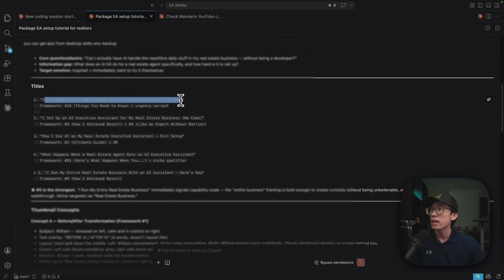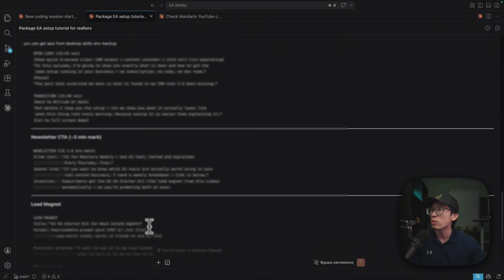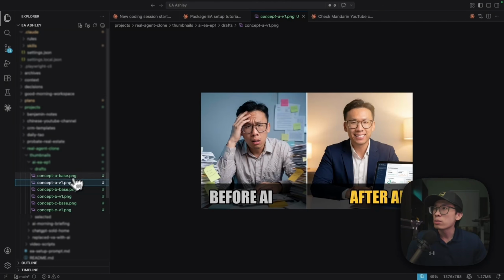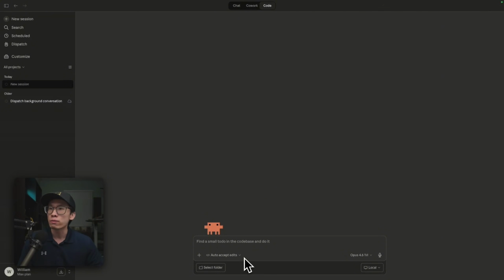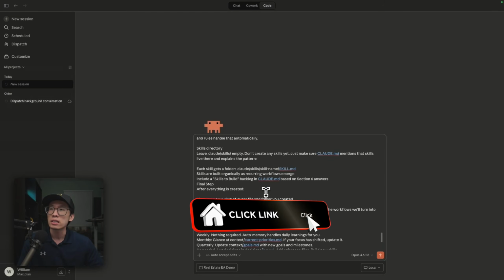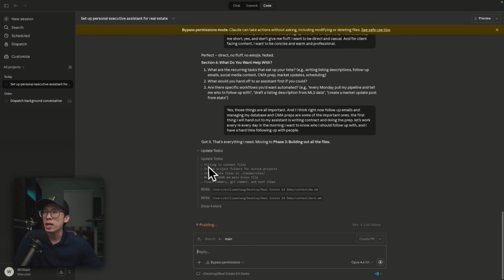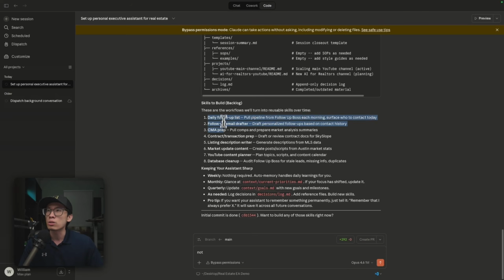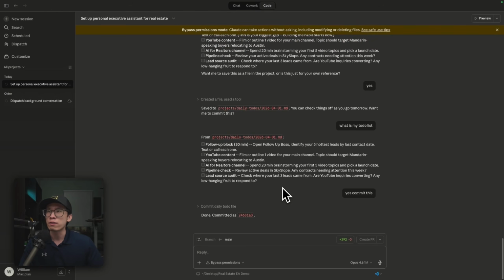AI Runs My Real Estate Business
Claude Code as your real estate executive assistant — CRM pipeline, daily briefing, YouTube analytics, and task management all running from one AI agent. No coding required.
AI executive assistant setup for real estate agents using Claude Code | Full walkthrough + free prompt download

I built an AI executive assistant that runs my entire real estate morning — CRM check, call list, YouTube analytics, thumbnail generation, and daily planning. One command. In this video I demo exactly what it does, then we build yours together from scratch using Claude Code.

If you're a real estate agent wondering how to actually use AI in your day-to-day business, this is where to start. No coding, no API keys — just paste one prompt, answer a few questions about your business, and your AI assistant starts learning your workflow.

In this video:
- What does an AI executive assistant actually do for a real estate agent?
- Live demo: good morning briefing, CRM pipeline check, and YouTube analytics running in parallel
- How Claude Code generates thumbnails and packages YouTube videos automatically
- The dashboard my AI builds every morning — channel stats, competitor data, follow-up reminders
- Step-by-step setup: download Claude Code, paste the prompt, build your system in 15 minutes
- How your AI remembers everything — clients, decisions, tasks — across every conversation

This is Episode 1 of the "AI EA for Real Estate" series. Each episode maps AI to one step of an agent's workflow. Every episode includes a free skill file you can plug into your own setup.

Timestamps:
0:00 Meet my AI executive assistant
0:11 Live demo — morning briefing, video packaging, and analytics at once
1:06 YouTube channel analytics pulled by AI
1:40 AI-generated titles, thumbnails, and packaging concepts
2:59 CRM dashboard — follow-ups, daily tasks, accountability
5:01 AI thumbnail generation — multiple concepts from one prompt
5:55 Everything it just did for me in one session
6:15 Setting up Claude Code on your computer
6:46 Creating your project folder
7:16 Choosing the right AI model
7:27 Pasting the free setup prompt
8:03 Claude account requirement ($20/month)
8:32 Onboarding — teaching your AI about your business
9:54 File structure and brain file built automatically
11:35 First task — AI creates tomorrow's to-do list
12:33 Saving progress (like a video game checkpoint)
13:04 What's next: CRM automation, MLS search, content creation